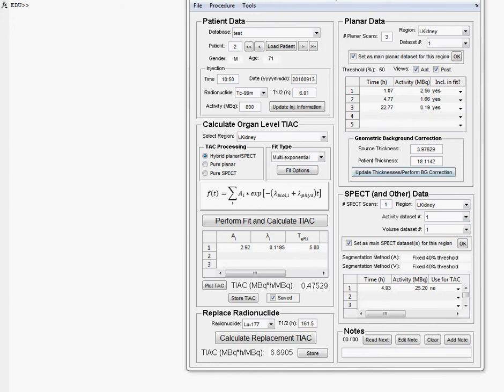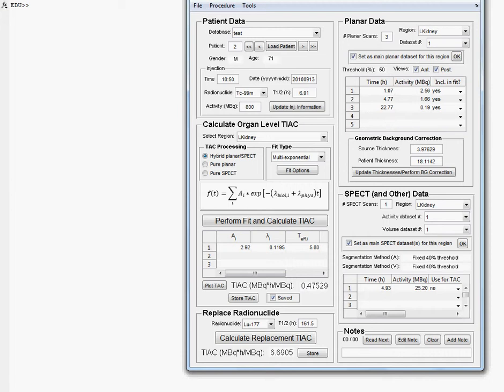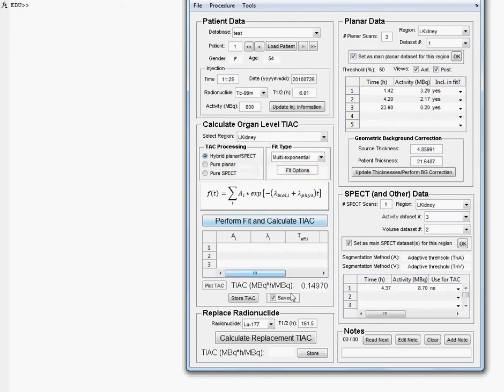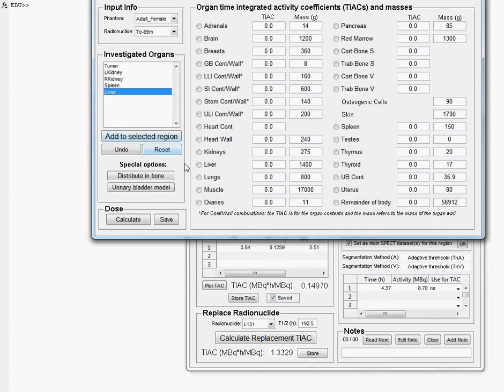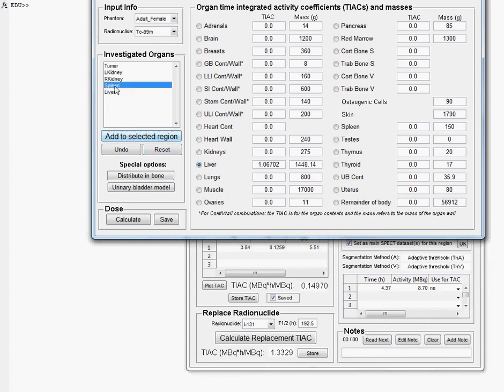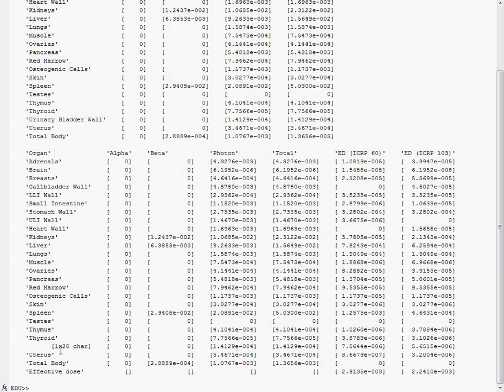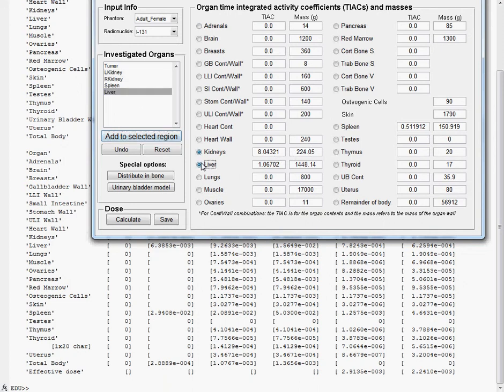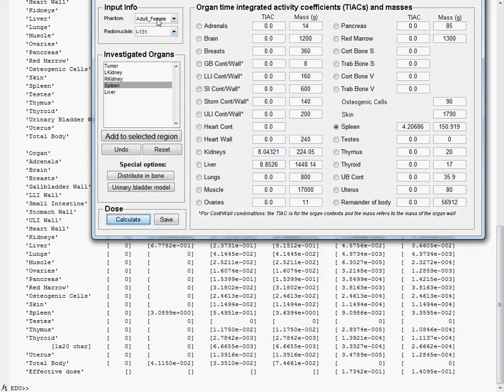JADA tutorial 7: Organ level dose calculation